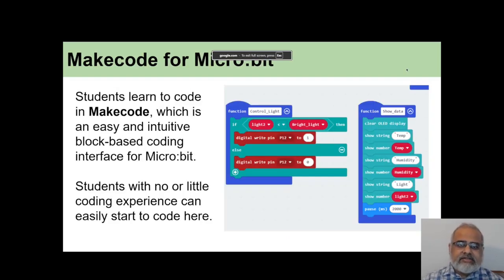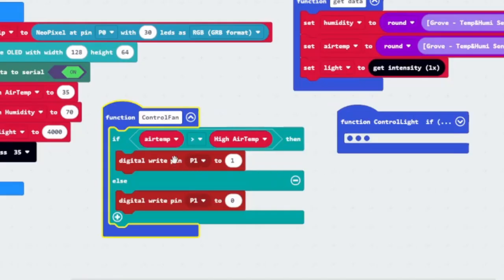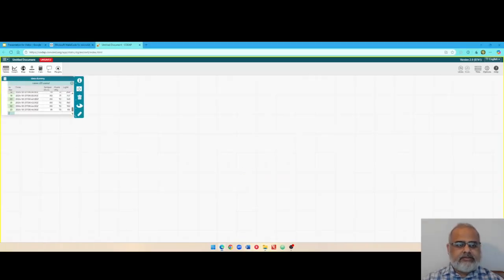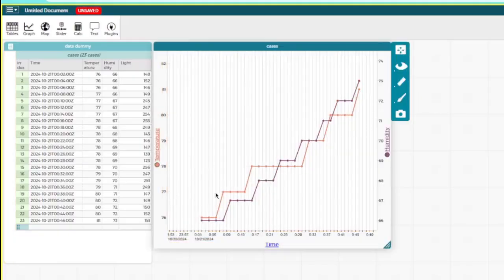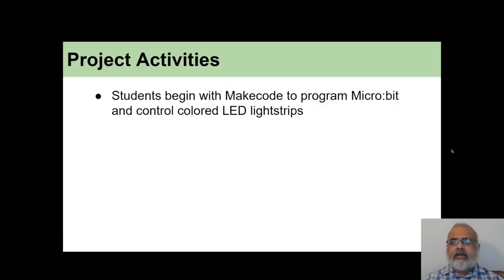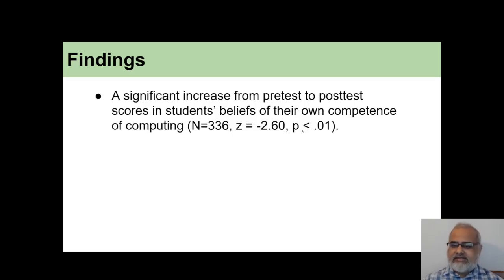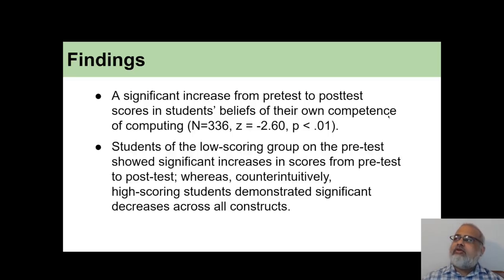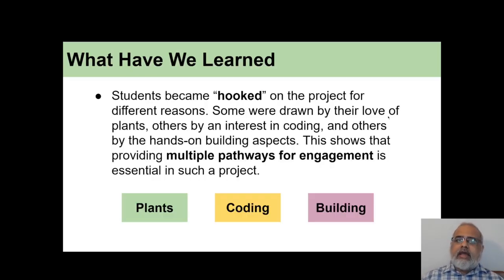Presentation for the CLS 2025 Summit - IUSE Lab, BC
This is for the Connected Learning Summit 2025.